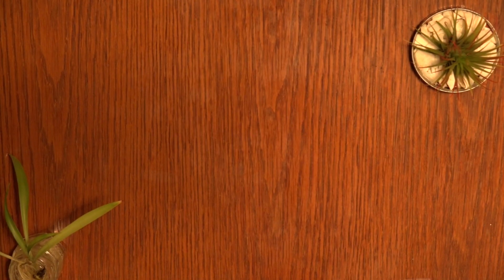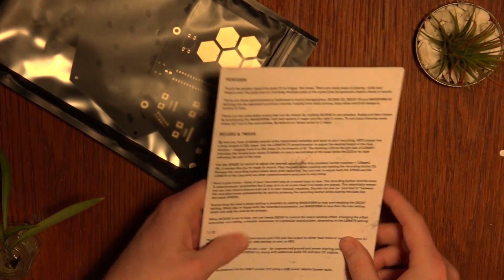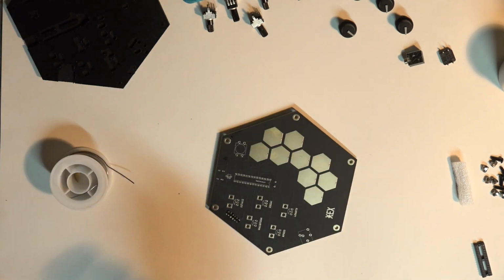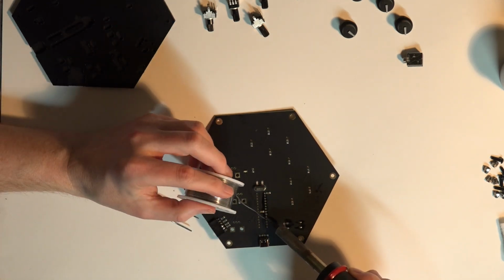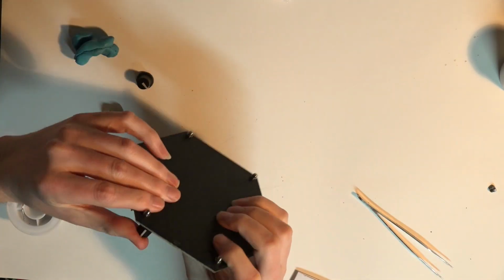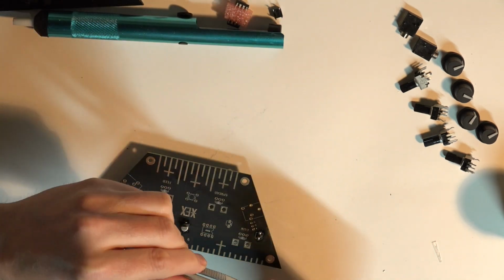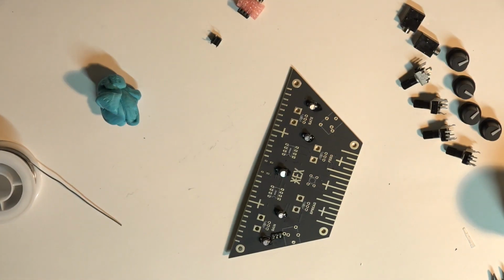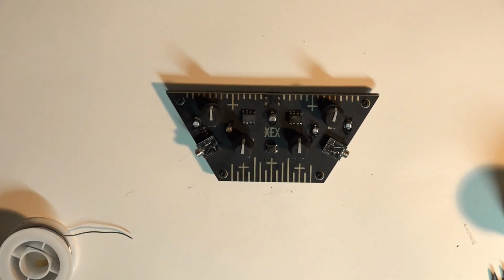HEX HAUS DIY unboxing and build: COR + LAG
I ordered these cool little gizmos recently.  This is my unboxing and build of both the HEX COR and HEX LAG DIY kits with a few helpful tips.

I'm still playing with them, so expect a review in the future.

00:00 Intro/unboxing
02:10 HEX COR build
06:36 HEX LAG build